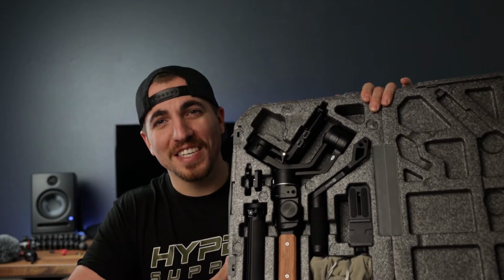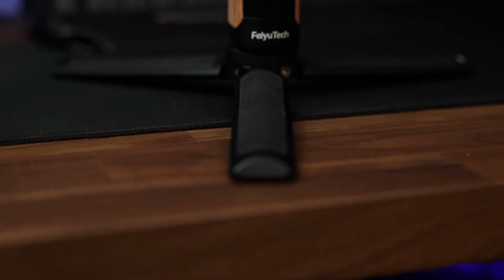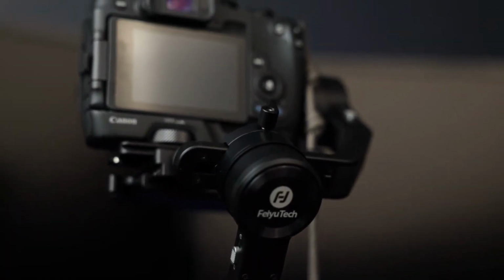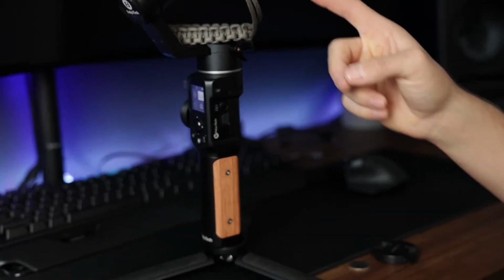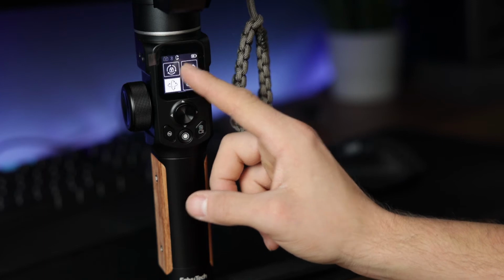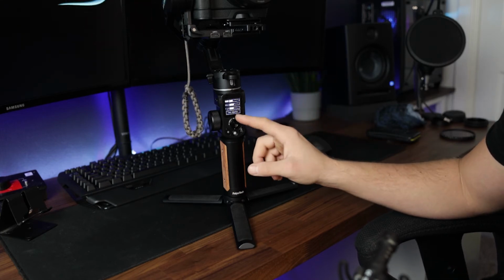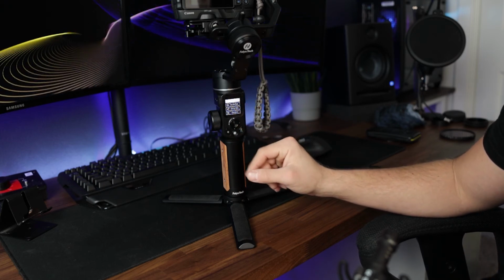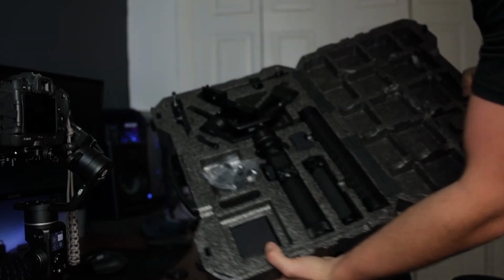Gimbal Review: FeiyuTech AK 2000s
FeiyuTech AK2000s Review:
Link to Product

Thank you everyone for watching! Comments on what you would like to see are more than welcomed.

My Gear Include; (I’ll update this as I get new gear)

Camera:

Audio: Rode Video Micro

FiFine K670b

Camera RF 24-70